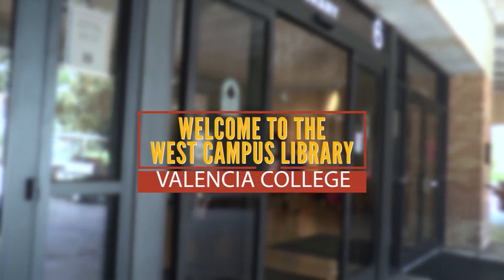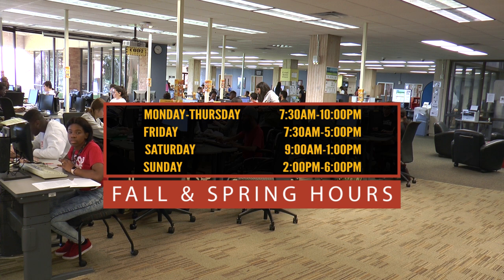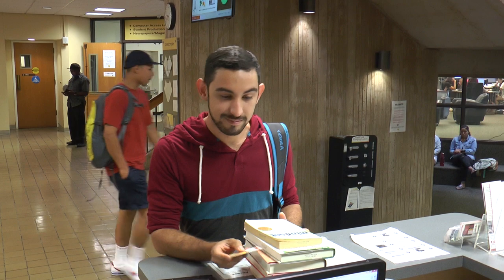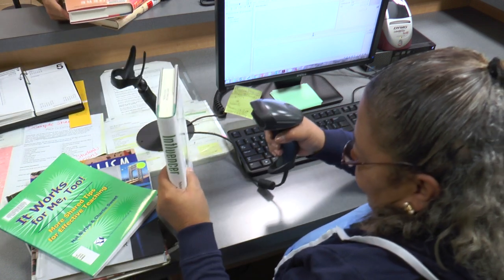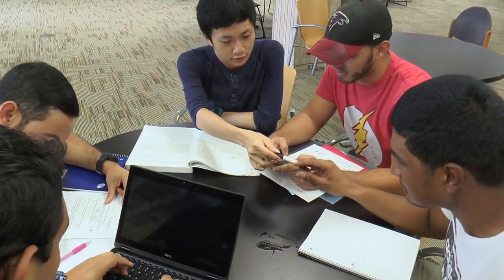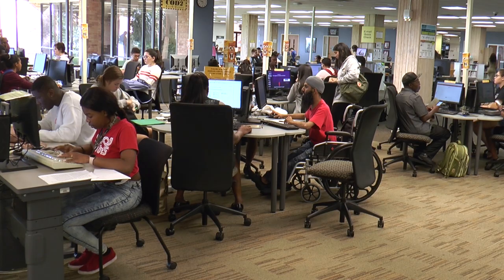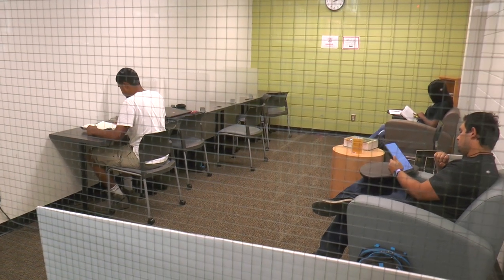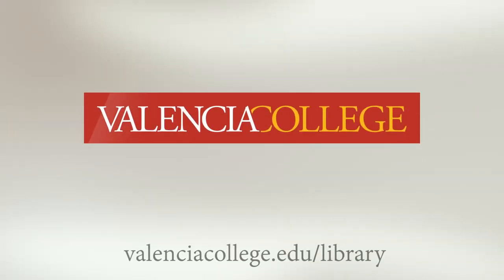Welcome to the West Campus Library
A brief tour of the library at Valencia College's West Campus. Produced by Tampa Bay Library Consortium.